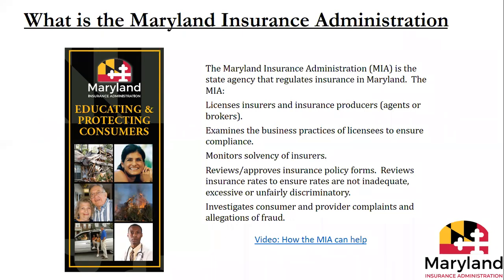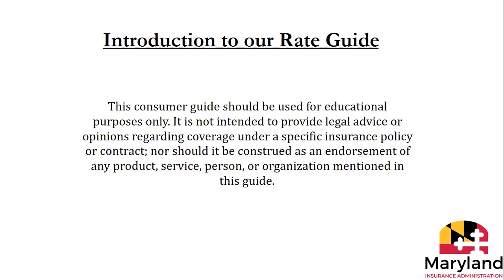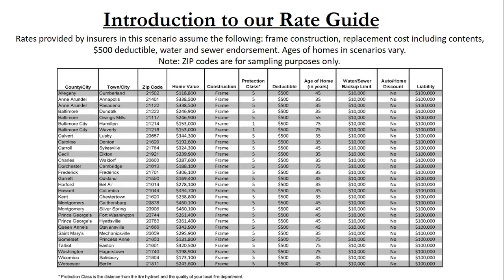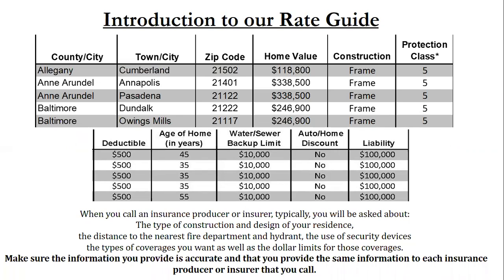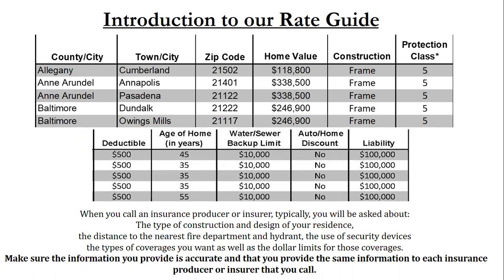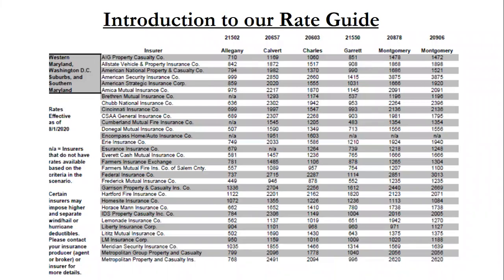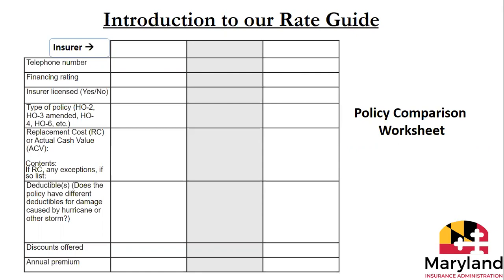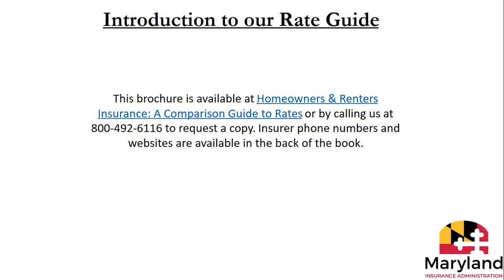Homeowners and Renters Insurance Rate Guide